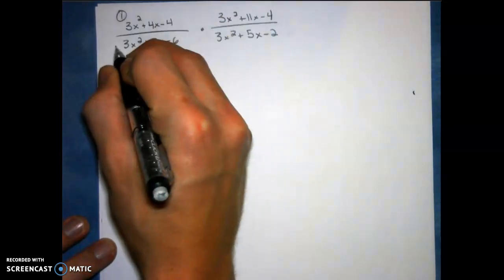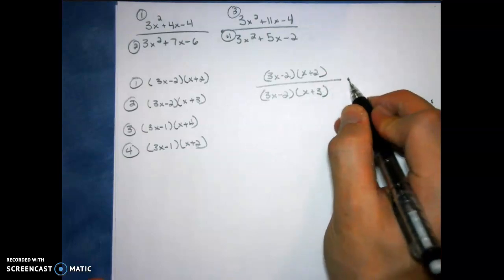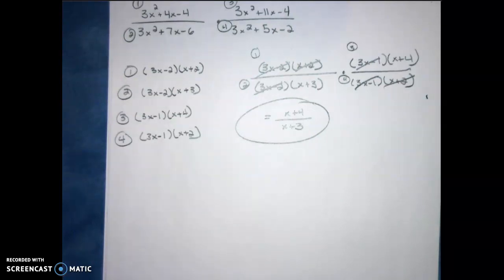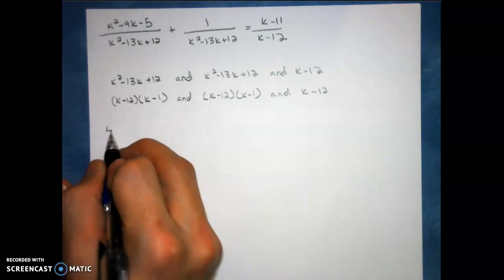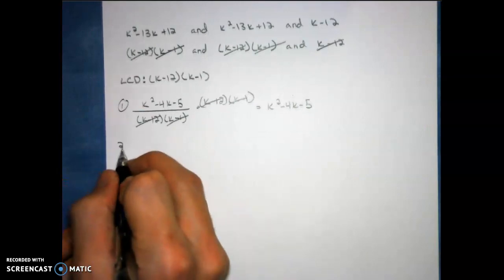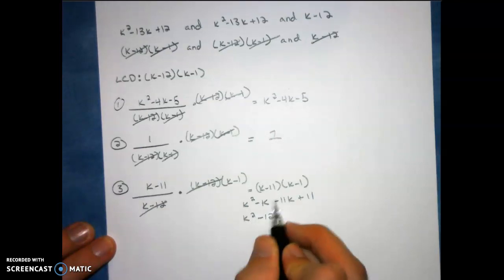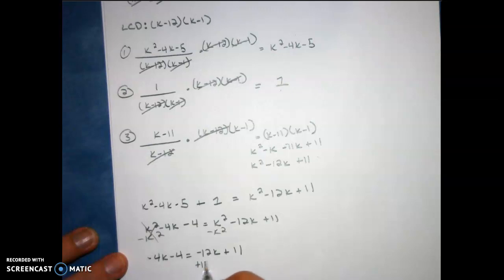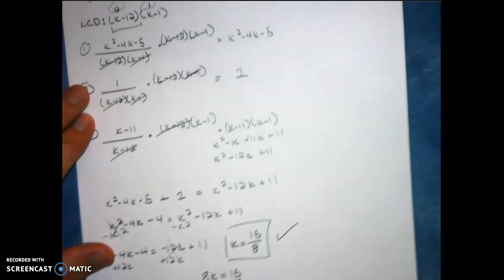Practice on Multiplying and Solving Rationals